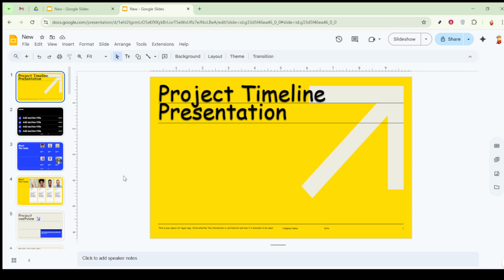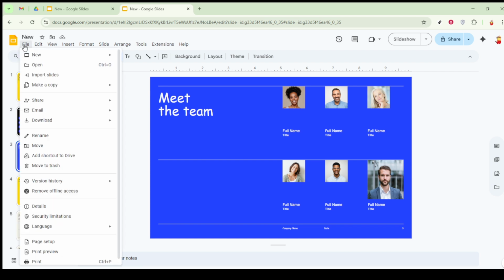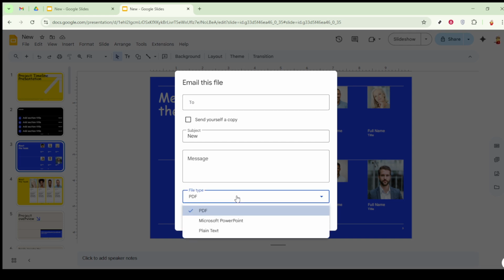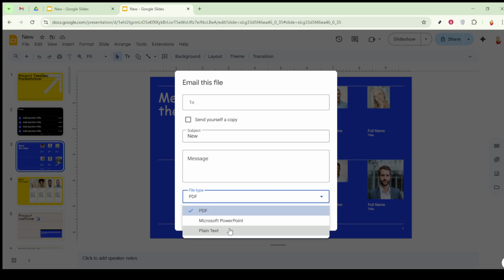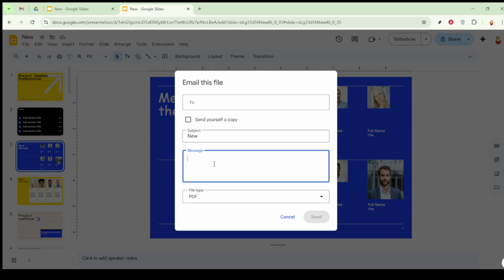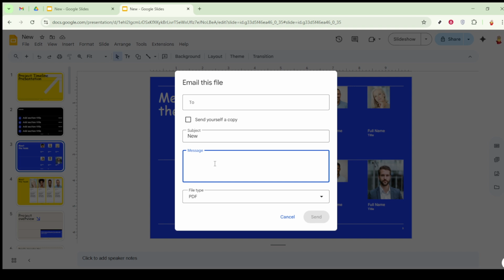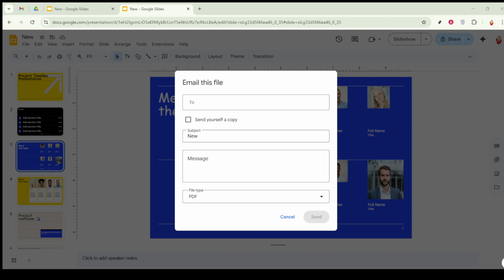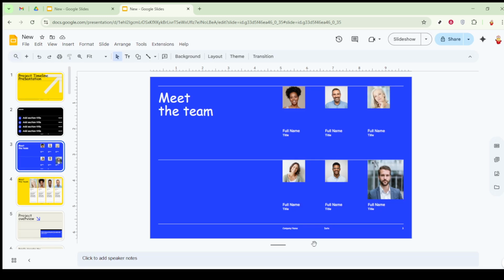How to Email Google Slides direct Email [2025 Easy Guide]